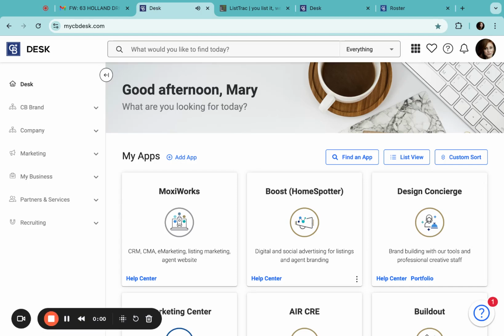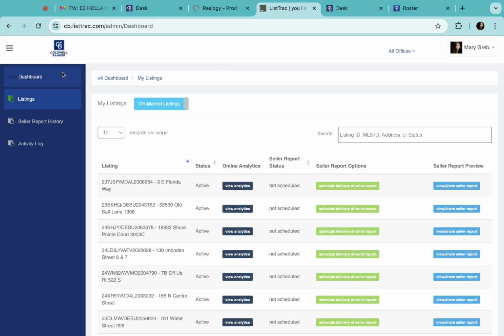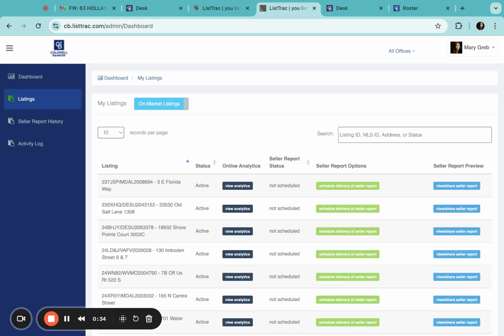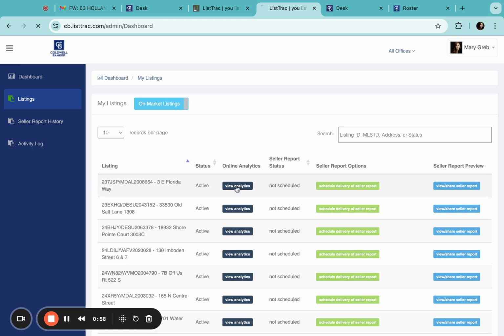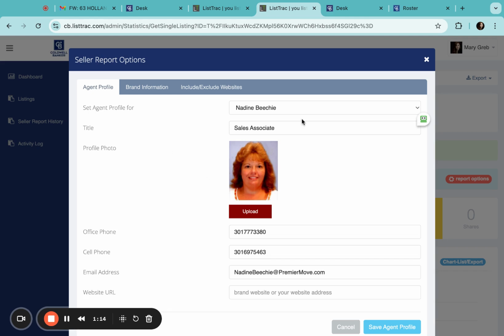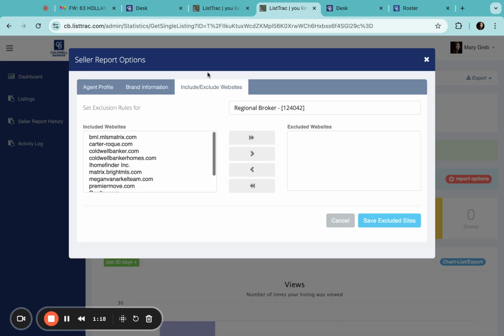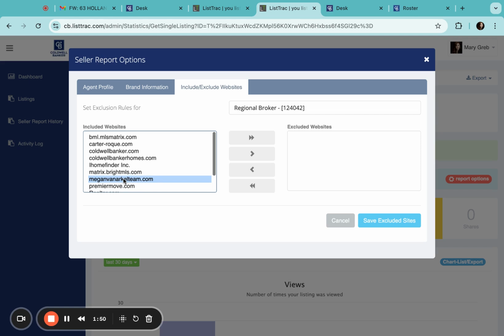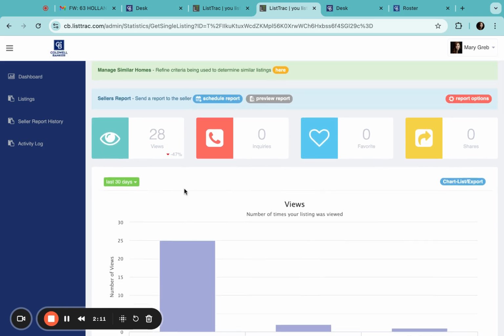ListTrac Tutorial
In this video, I guide you through accessing ListTrac on mycbdesk.com, navigating the dashboard to view analytics, and customizing reports. I demonstrate how to exclude specific websites from reports to tailor the information shared with sellers. Take note of the steps to efficiently manage and analyze your listings.

List Trac provides the detailed information that sellers want to see at no-cost to Coldwell Banker Premier agents.

Feedback data includes:
Total combined property views on real estate aggregator and IDX websites as well as the Realtor MLS.

The Top 10 cities where people are currently living that are looking at the listings and a tally from those hits are included along with a worldwide “heat map” showing areas of the world where buyers are located.

Professional and effective real estate agents stay in contact with their seller clients and give valuable feedback. The List Trac data helps listing agents and sellers with pricing decisions, and demonstrates that the agent’s advertising channels have been effective in bringing buyer views & inquiries.

List Trac is an essential tool to keep a strong relationship with the seller during the marketing phase of the sale. List Trac helps sellers and agents understand when market conditions indicate a price adjustment is warranted.  As all in the brokerage industry know, high days-on-market hurts marketability.  List Trac provides the data needed to make sound strategic pricing adjustments so that homes sell more quickly at a higher price.